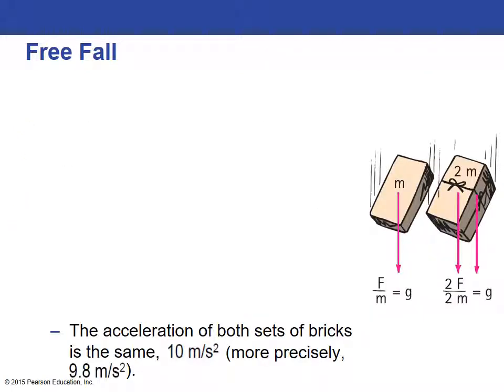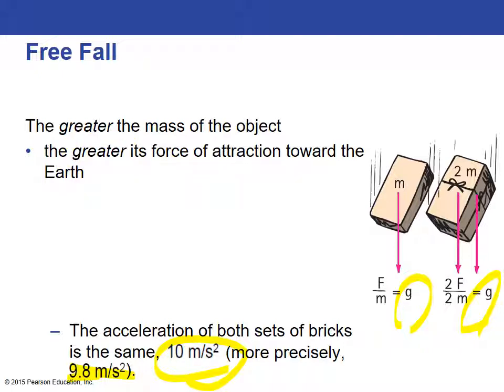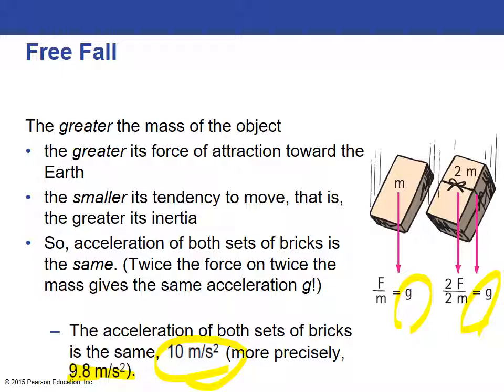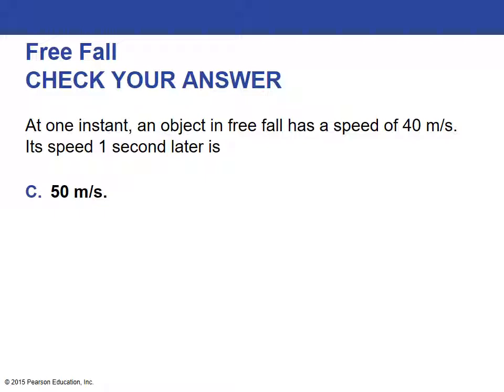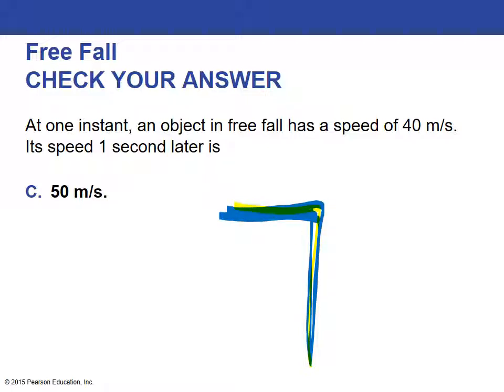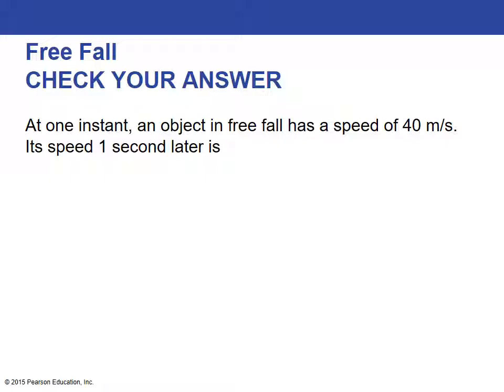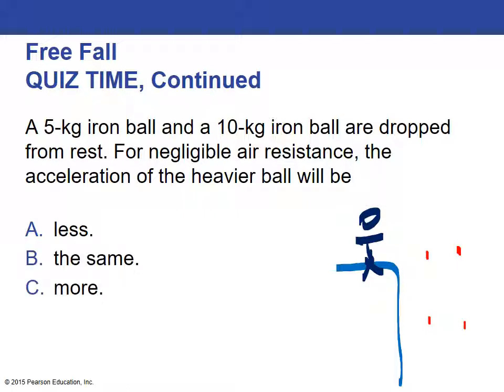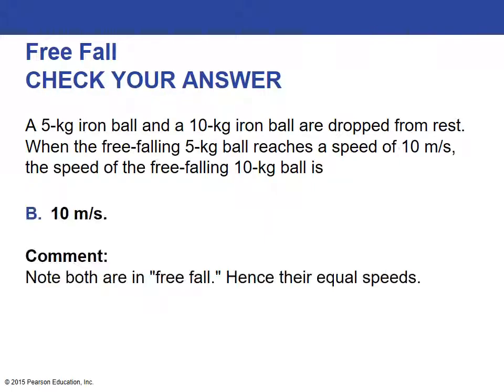Chapter 4 - Free Fall